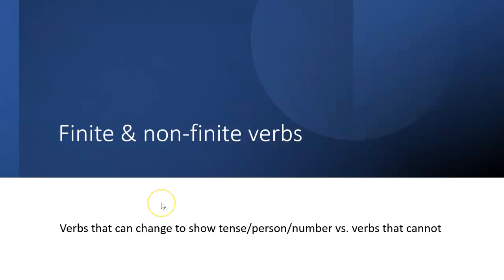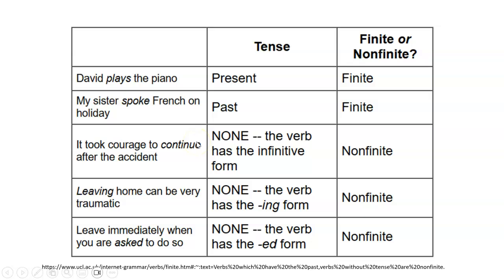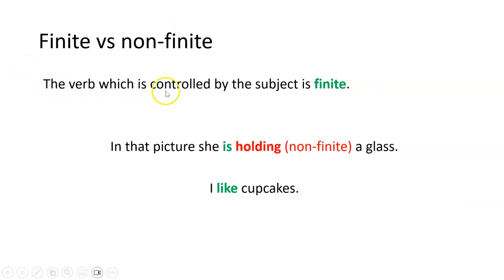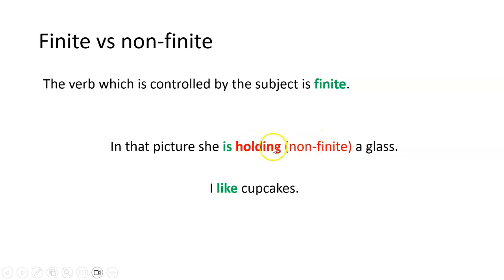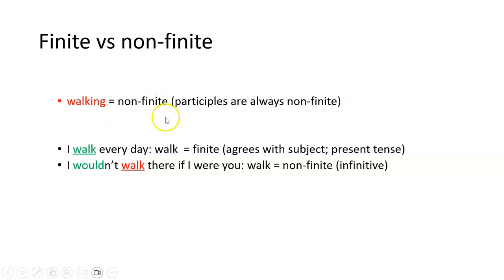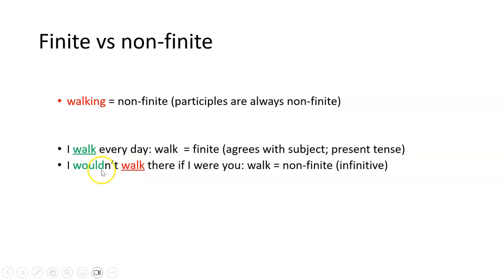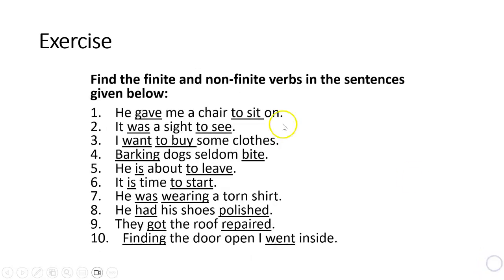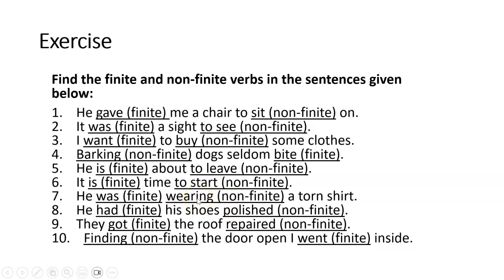Finite and Non finite